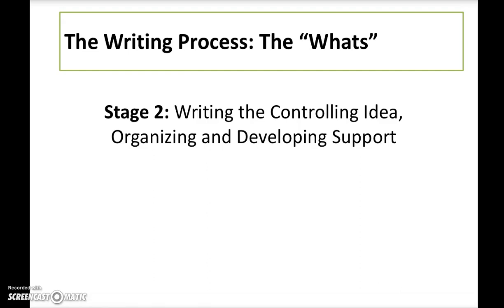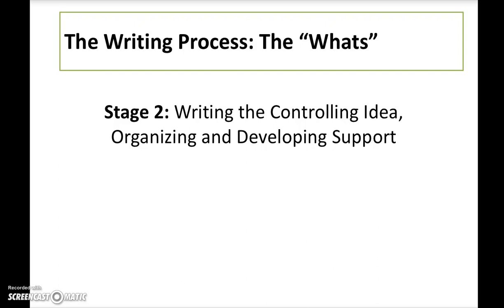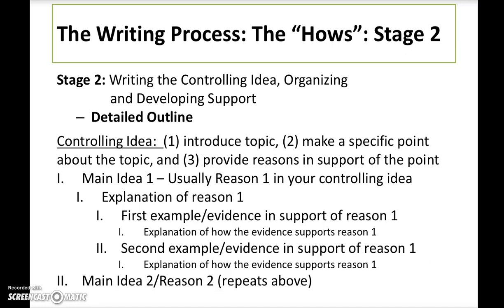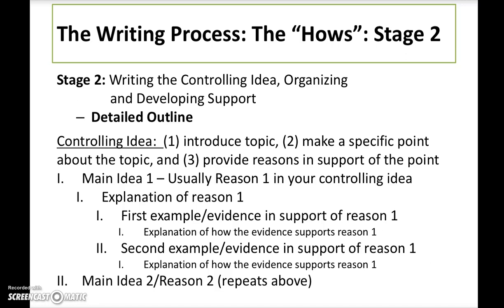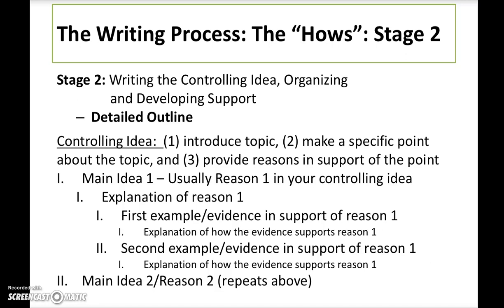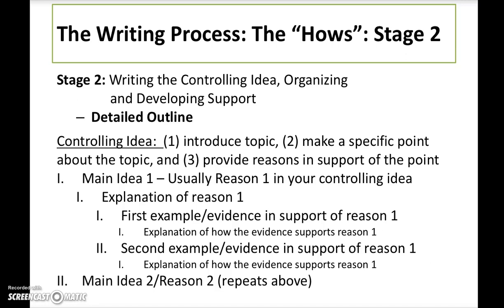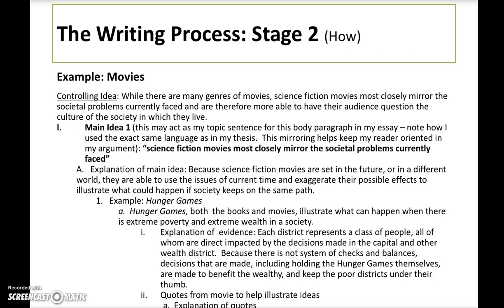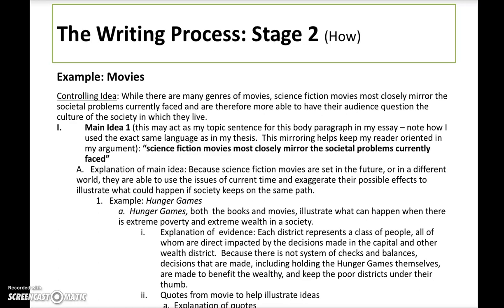The Writing Process Stage 2 Slides 7 9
A continuation of a lecture on the writing process by Prof. Rebecca Kaminsky at Irvine Valley College